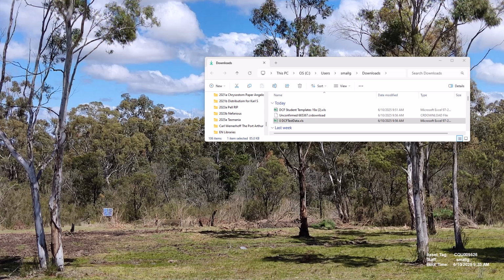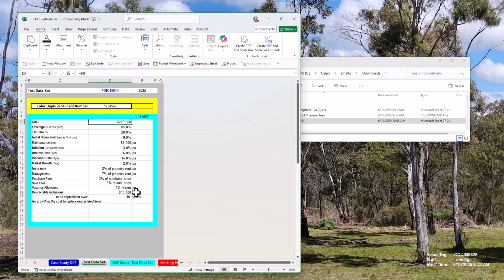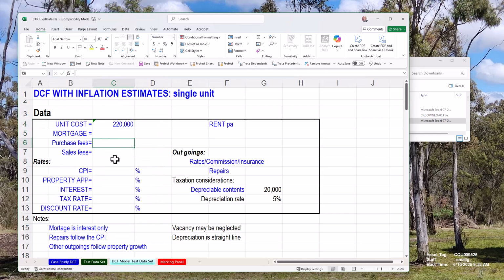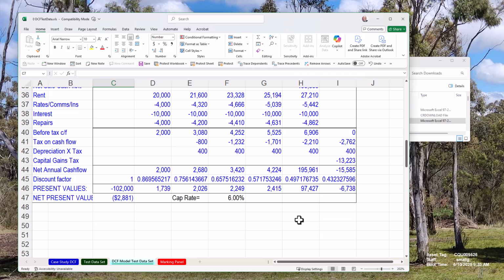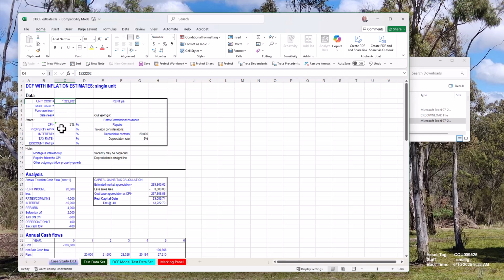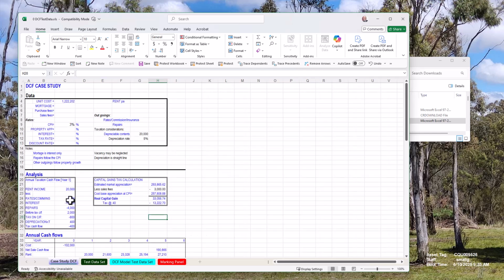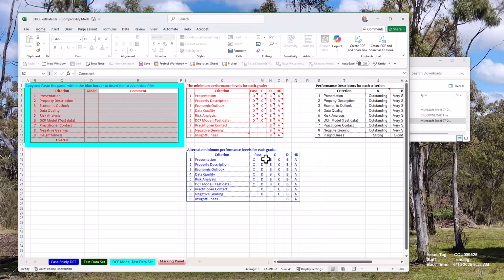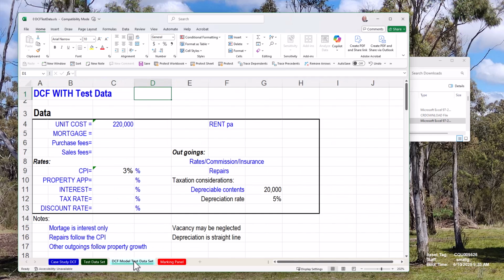FIC19014 Assignment: Excel File Completion